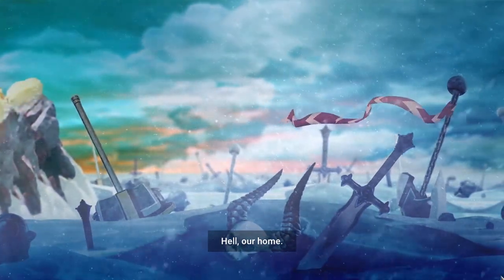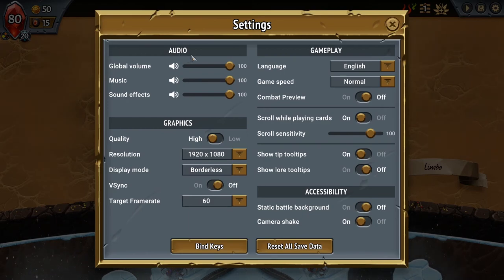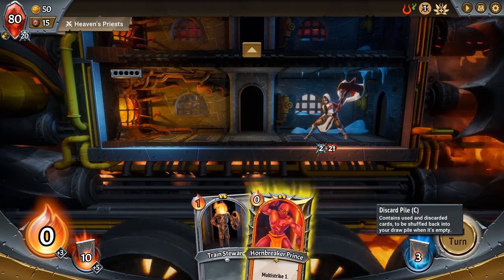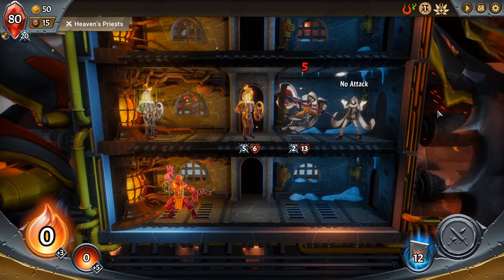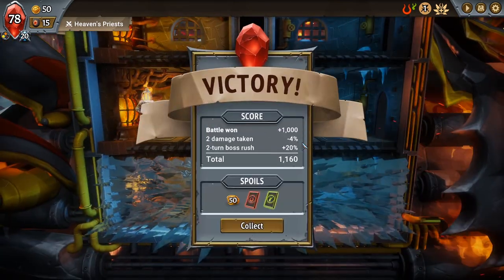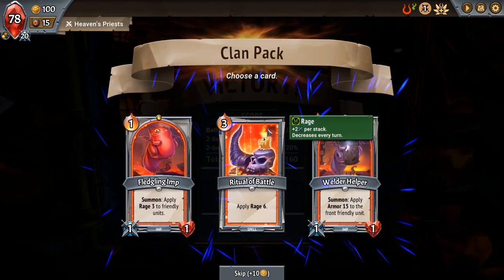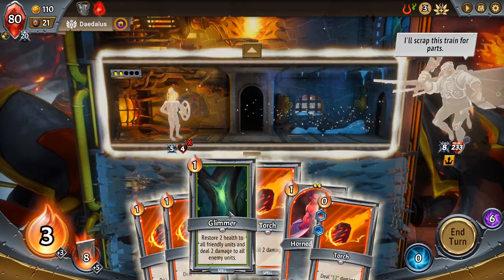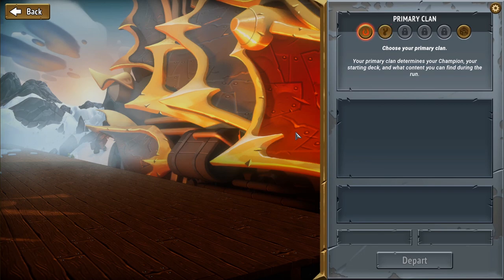Monster Train - Let's Play - First impression Gameplay First Look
Monster Train is a strategic roguelike deck building game with a twist. Set on a train to hell, you’ll use tactical decision making to defend multiple vertical battlegrounds. With real time competitive multiplayer and endless replayability, Monster Train is always on time. So come with me and lets see if this game is worth space on your hard drive!